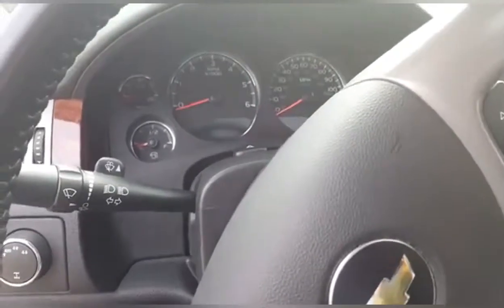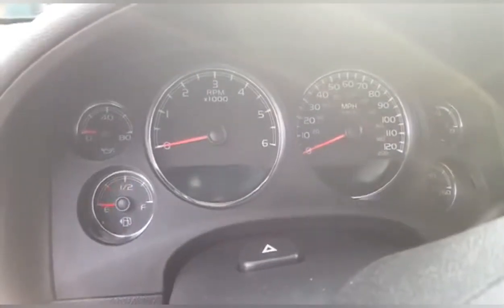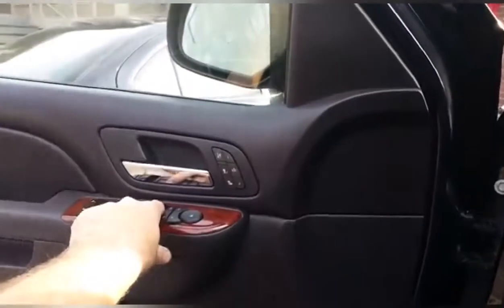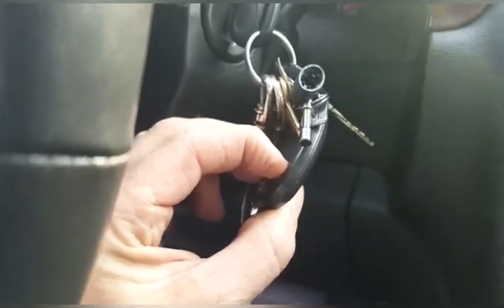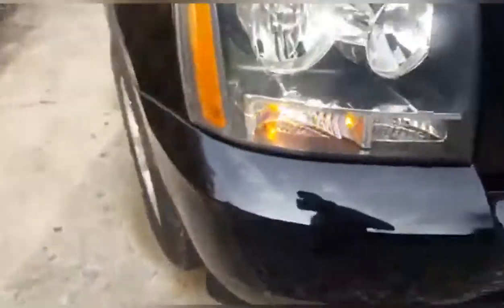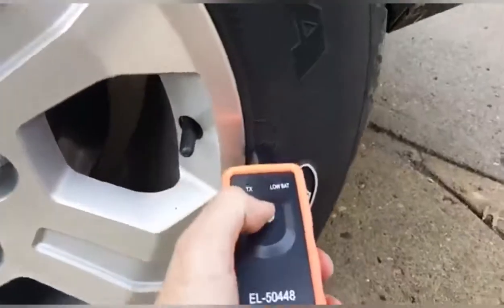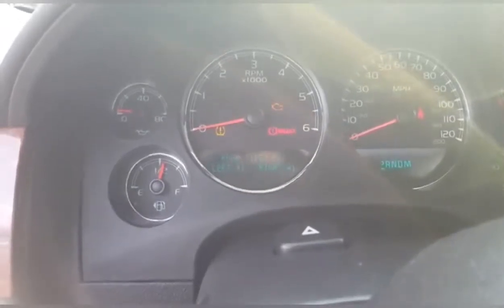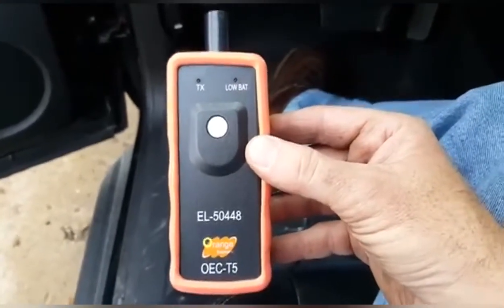How to use the EL-50448 OEC-T5 tool to reset your TPMS sensors